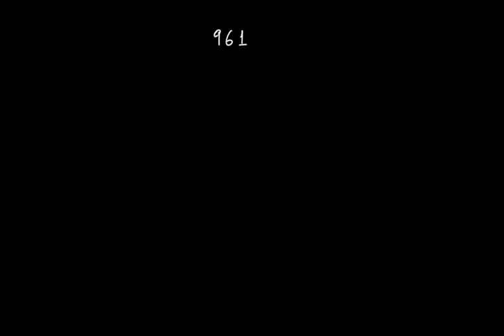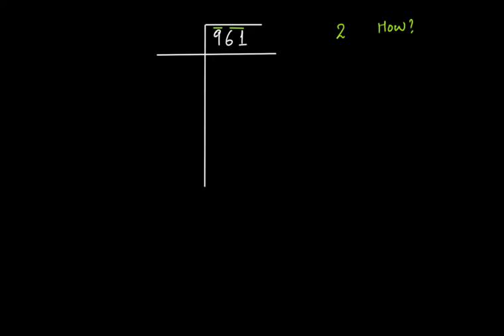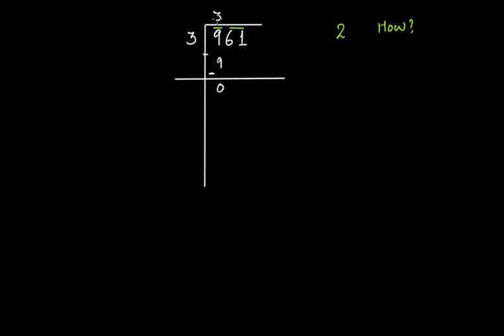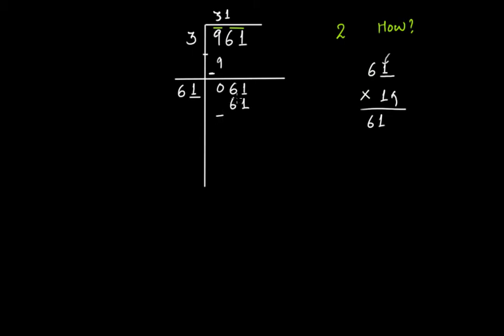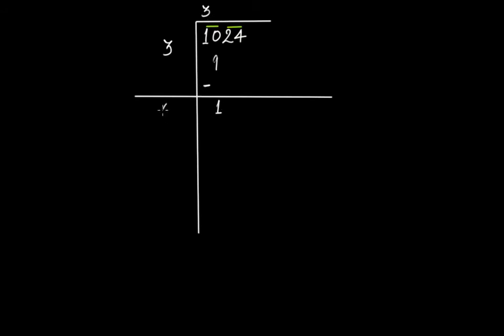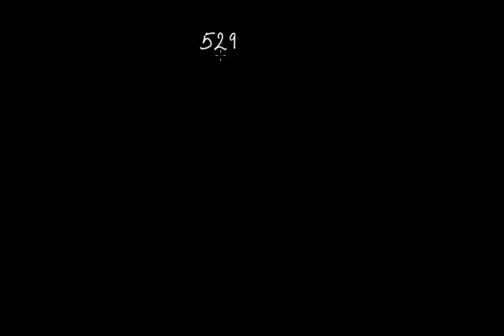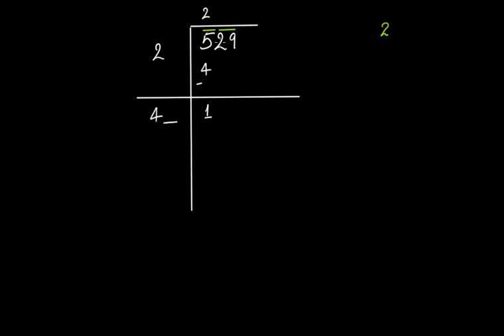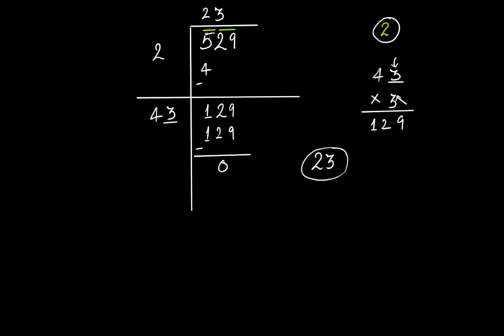Finding Square Root by Long Division Method || C.B.S.E. Grade 8 Mathematics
In this video tutorial we discuss the following:
(1) How to calculate the square root of a square number by 'Long Division Method'?
(2) To tell whether a number is a square number or not using Long Division Method.

The topics above belong to the chapter "Squares and Square Roots".

To Tell the Number of Digits in the Square Root of a Square Number